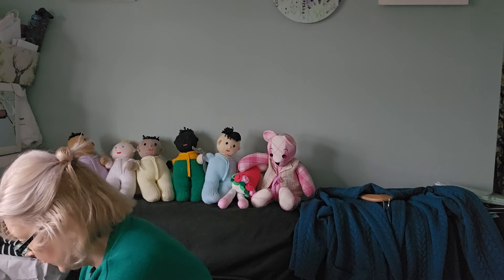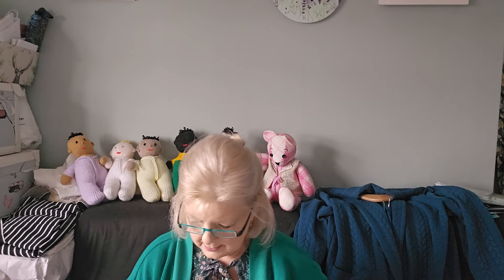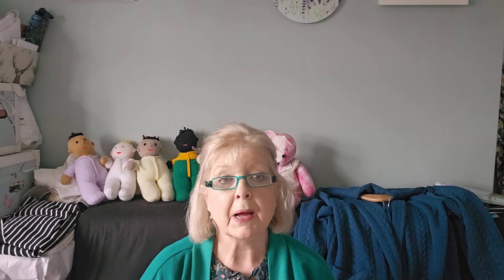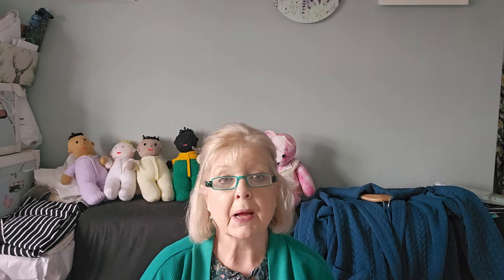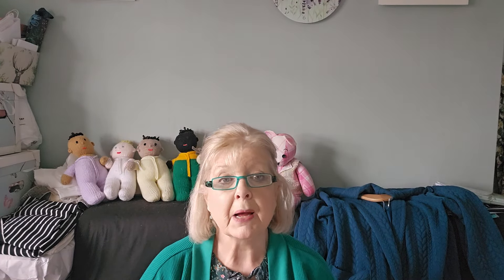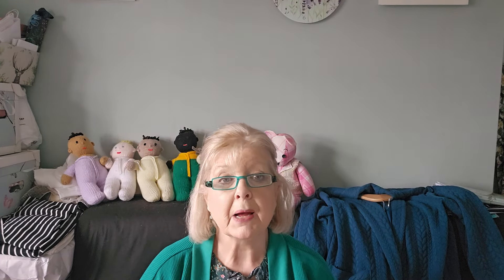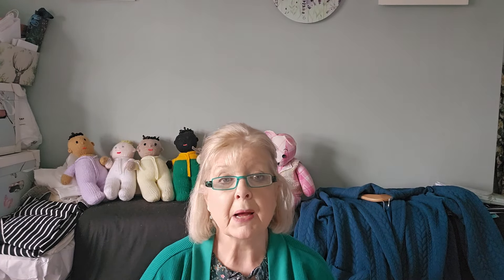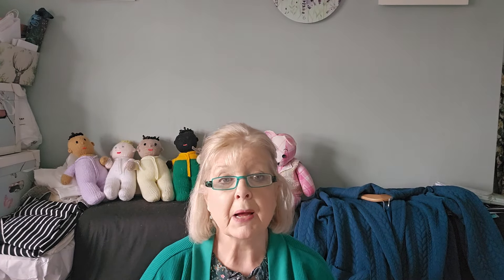3 Cardigans to sew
Hello my lovely sewing friends, I am here on a windy, wet Tuesday in the depths of Derbyshire .  I have wrapped myself up and thought you might like to see what I have sewn and what I think about them.

First is the True Bias Marlo in a cropped version; fabric is a beautiful sweater knit with matching ribbing from Lamazi Fabrics #

Second is my annual Cable coatigan, Butterick B6258 and fabric from Andrea at Beyond the Pink Door

Lastly is a make I made for attending Emma's The Fabric Boutique my nearest physical fabric shop 1st anniversary party.  This lovely fabric in a bright fuschia pink, not sure if she still has any left.  The pattern is a multipattern McCalls 7331 unlined jacket;

Not the most exciting perhaps but all essential to our wardrobes.  Be back soon my lovely sewing friends.